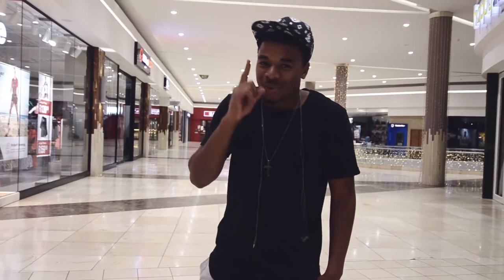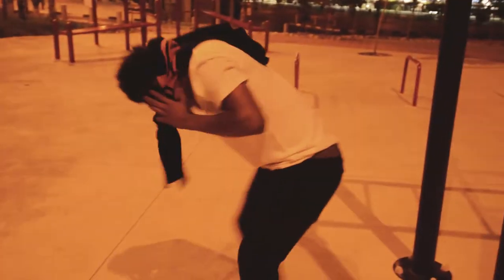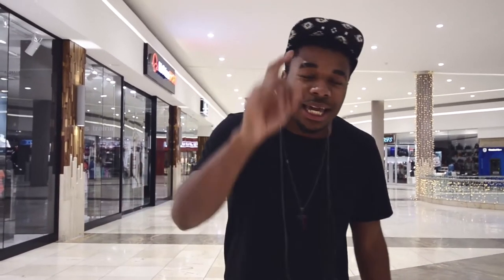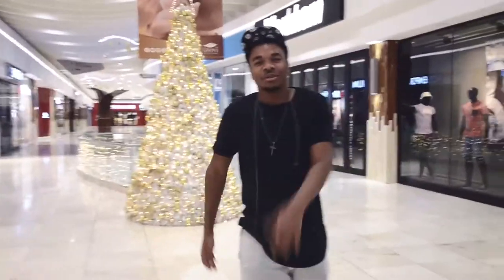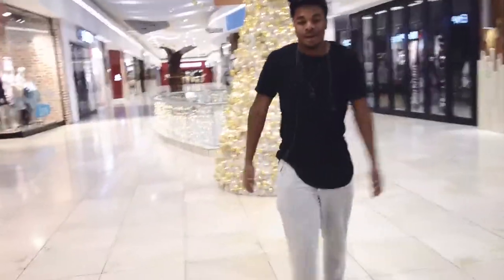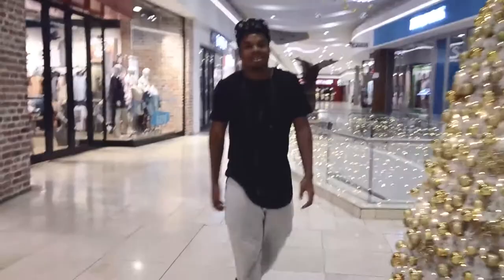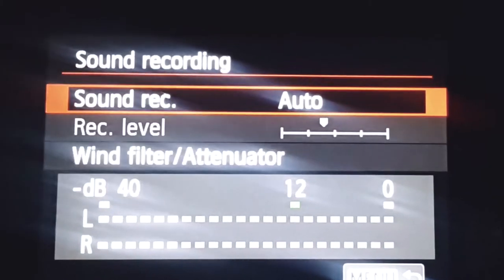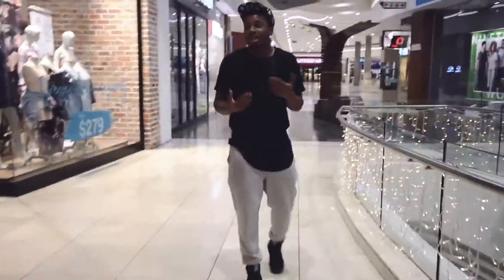1$ Mic VS 70$ Mic Which is Better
We look at 2 microphones for DSLR video. One is a cheap 1$ lapel mic I bought off Ebay and The other is the 80$ Rode videomiv go. Which one should you buy? The cheap lav mic produces some pretty good sound, it was quite surprising how well the budget microphone did in comparison with the rode mic.

vvv CAMERA GEAR & SOCIAL MEDIA LINKS vvv

Subliminal Messenges - LOWERCASE n

- VLOGGING GEAR -
The camera I use for vlogging: Nikon D7000, Canon 650D
The big one(s): Sony A7s mark II
                            Canon 5D mark III
The end Game: Non existent ;)

New Here?

Hi! My name is Immanuel Shapopi (Manu for short). I'm uploading everyday for a year (Episode 365). Vlogs, stories, tech, creative-focused documentaries, travel and lifestyle!
I am a film maker and Namibian YouTuber. I live in Namibia (Windhoek), born and raised.  My goal for the next year is to travel the world and make films to Inspire and motivate. @Manu_shapopi

I also have three other channels.

FAQ:
1. What program to you use to edit? Adobe Premiere Pro CS6